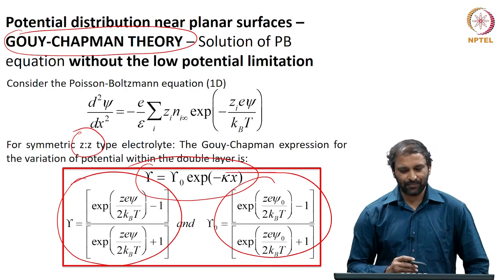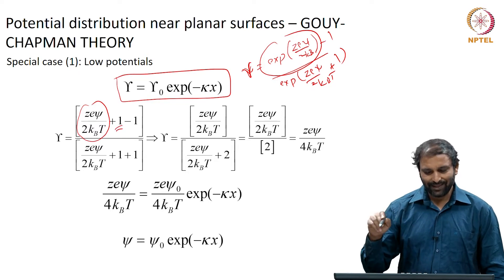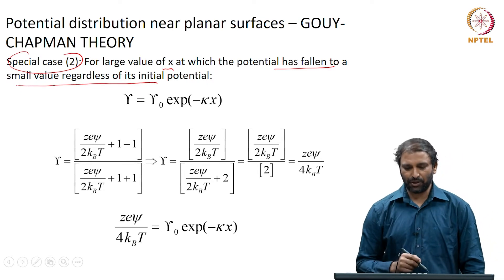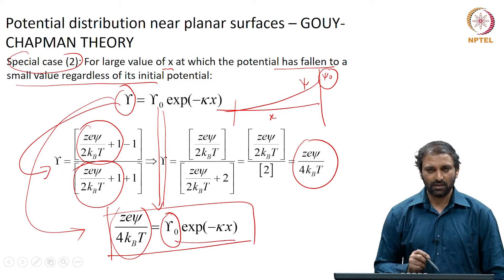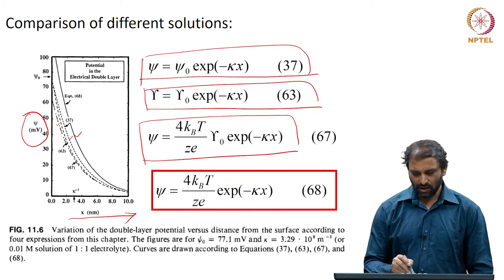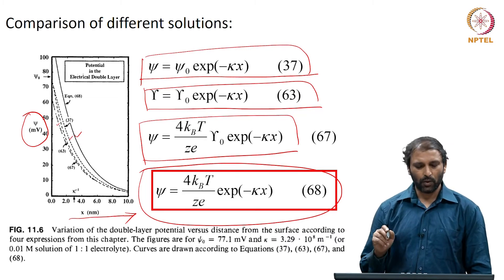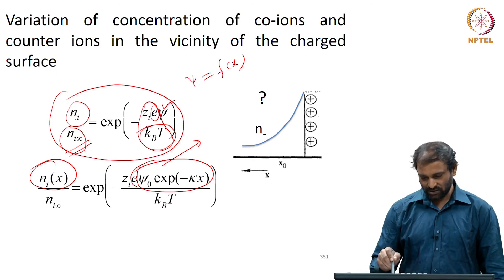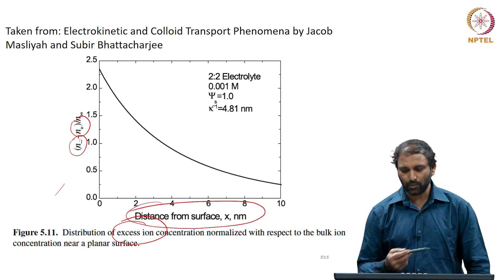#36 Models of Electrical Double Layer | Gouy Chapman Theory | Part II | Colloids & Surfaces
This lecture further develops the Gouy-Chapman theory, examining its simplification under the low potential approximation. We will demonstrate how the general expression for potential distribution reduces to a simpler exponential form, similar to the solution obtained from the linearized Poisson-Boltzmann equation. Furthermore, we will explore how this theory allows us to calculate the concentration profiles of co-ions and counter ions within the electrical double layer.